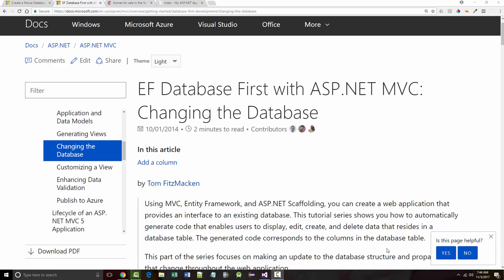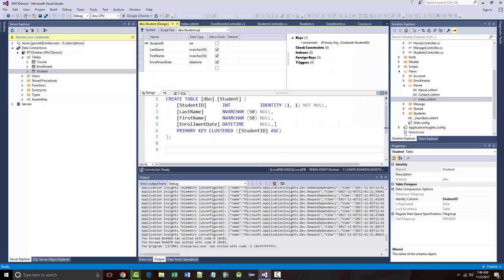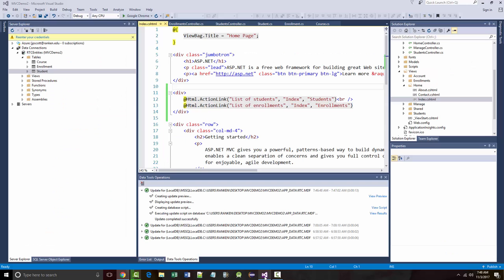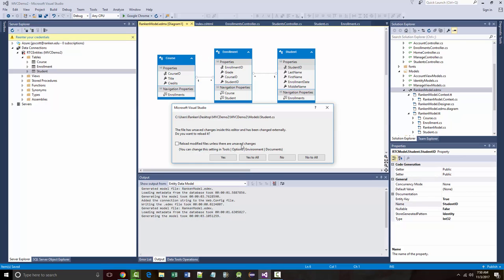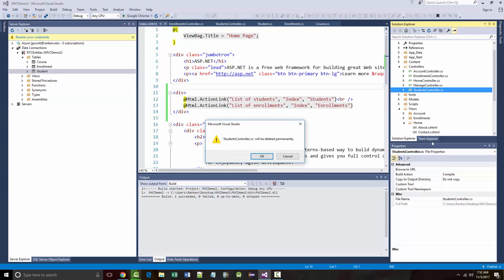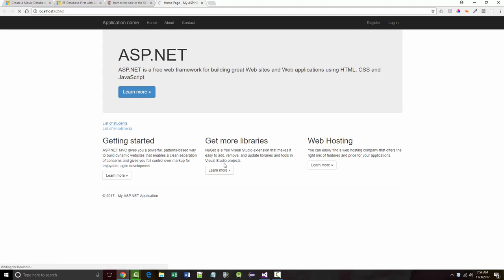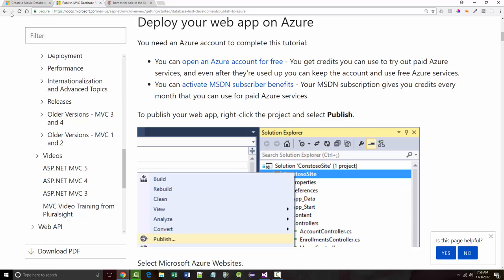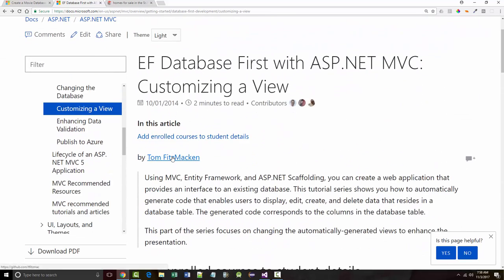AWD1111-MVC Demo2 - Part04 - 11-03-2017